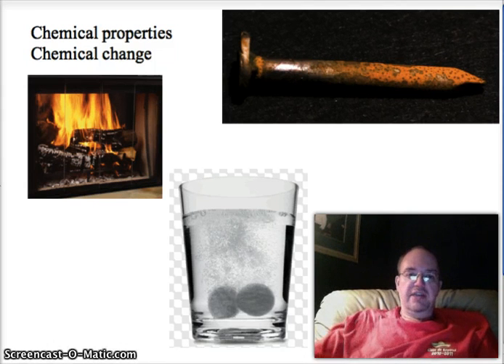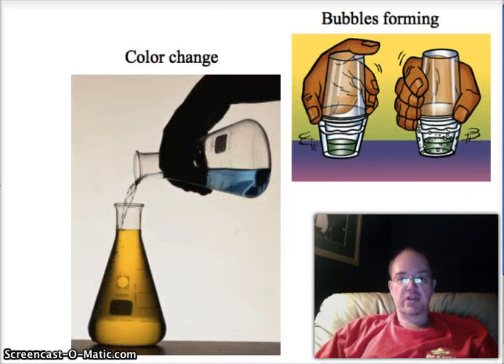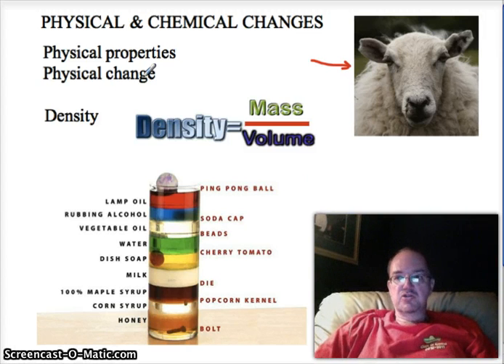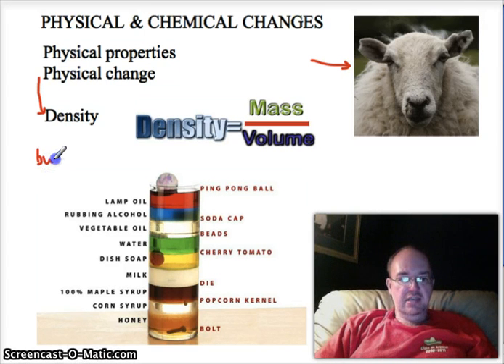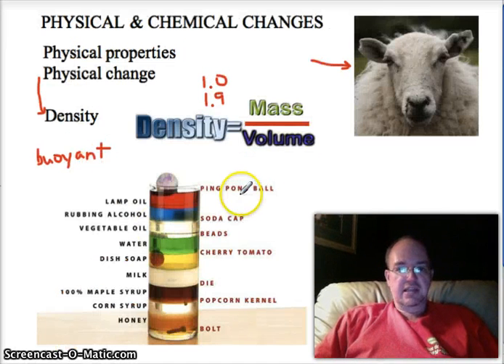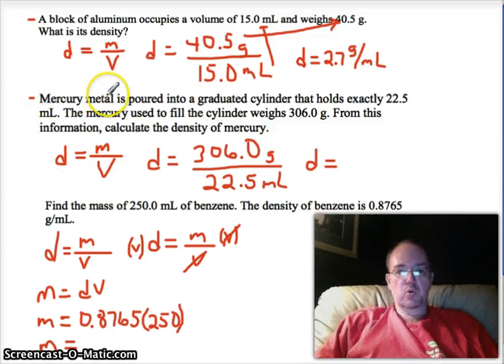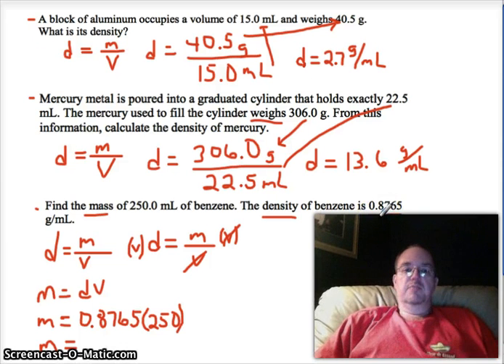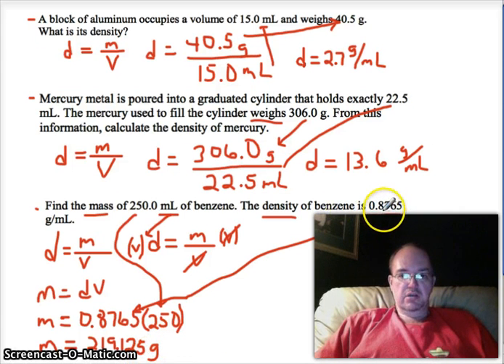Mr Mitchell H-31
A physical science video on density, physical and chemical properties